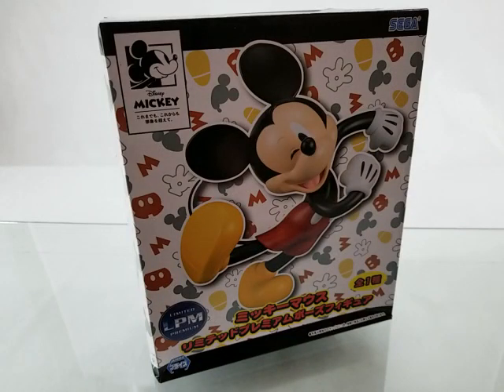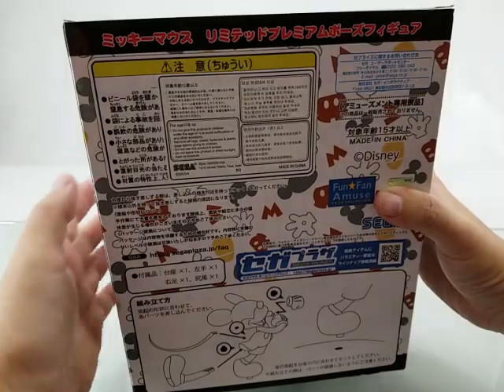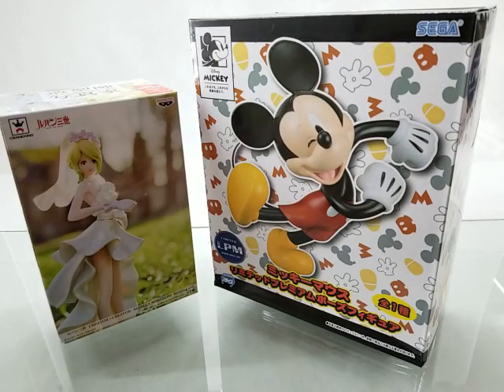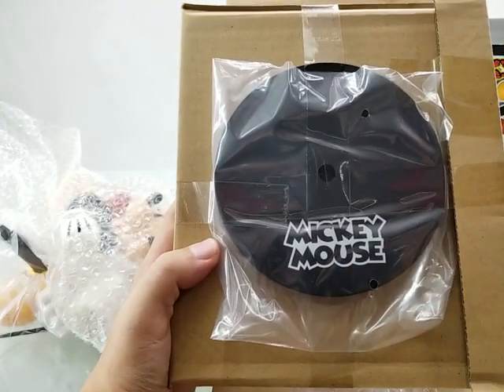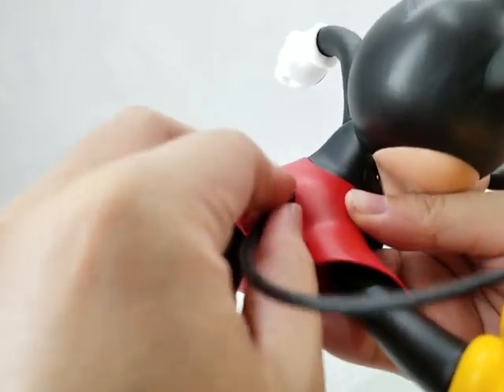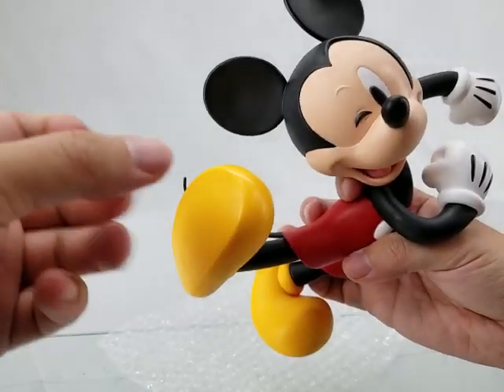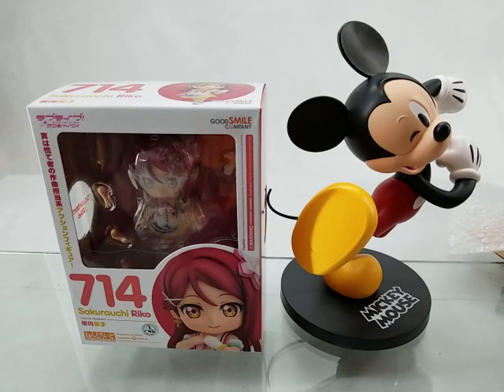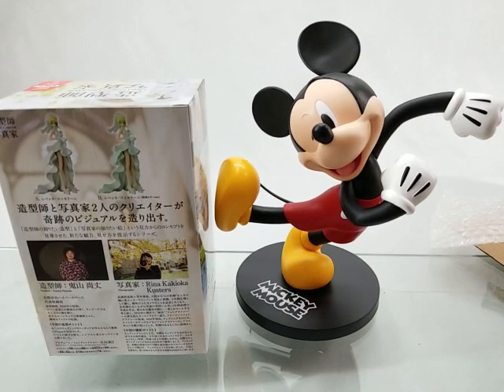Sega Japan Limited Premium Mickey Mouse Game Prize Figure!